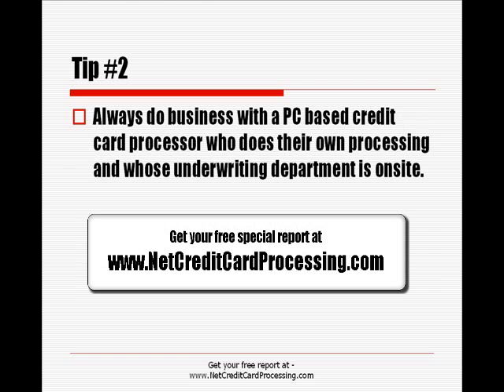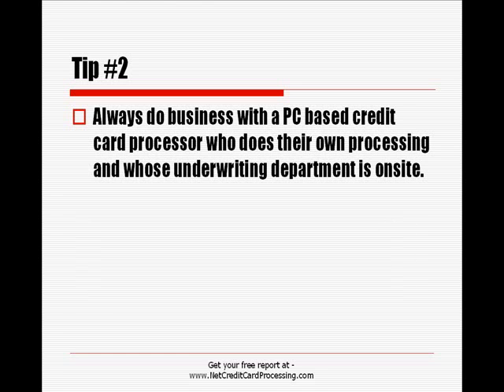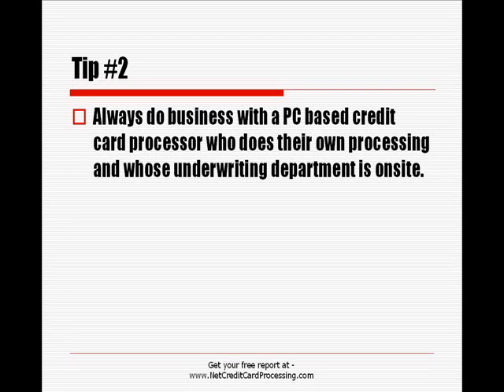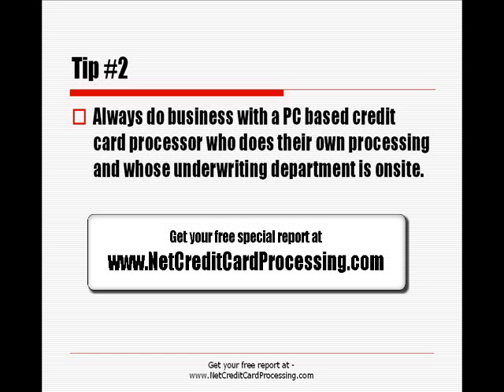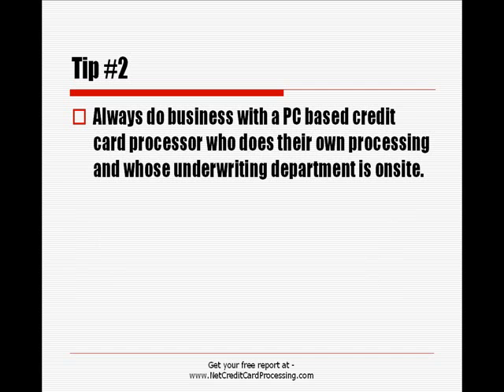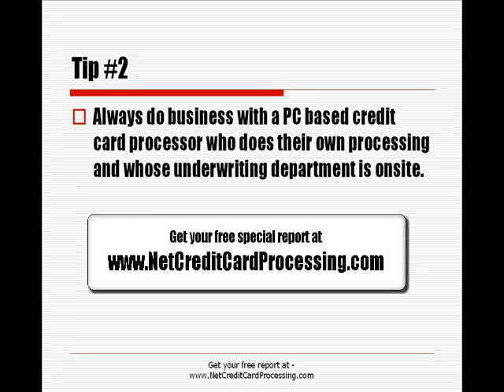PC Based Credit Card Processing - 3 Tips To Get Started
Learn the strategies for not getting burned when you set up you pc based credit card processing account.